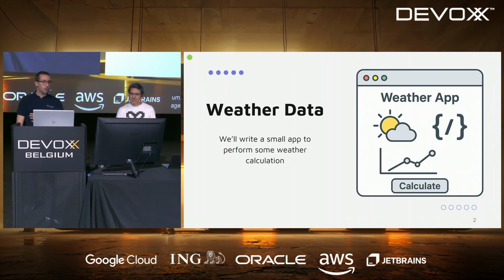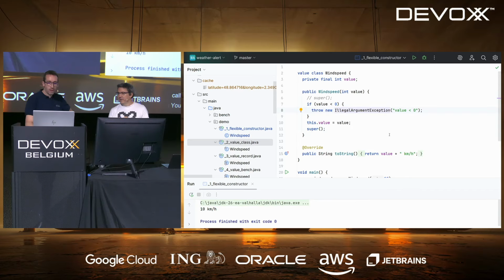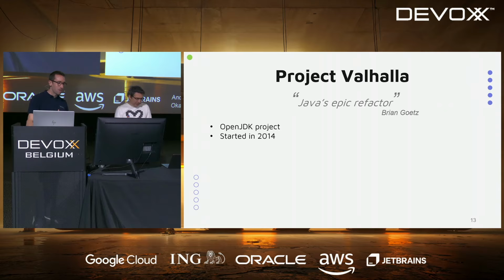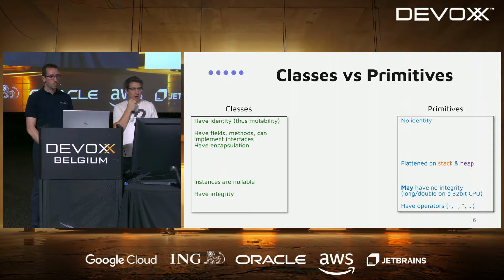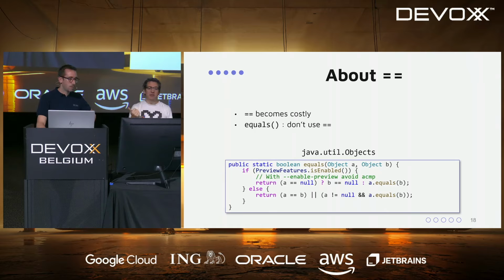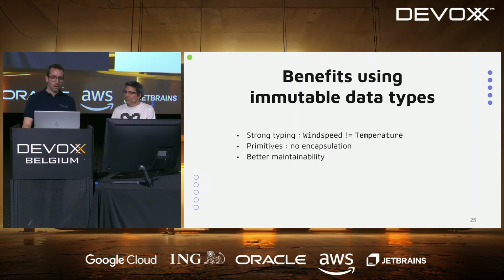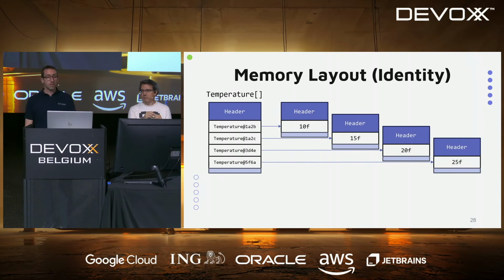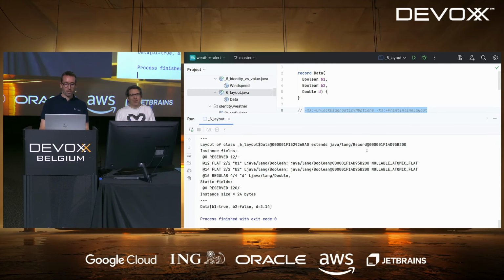Weather the Storm: How Value Classes Will Enhance Java Performance by Remi Forax, Clément de Tast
Project Valhalla&#39;s value classes represent Java&#39;s most significant evolution since Java 8. In this beginner-friendly session, we will explore how value classes will enhance the way we write Java code by providing lightweight, immutable objects that are both performant and memory-efficient.Using weather data as example, we will start with the fundamentals: what are value classes, why do we need them, and how they differ from identity (regular) classes. Through practical examples and live coding, you will discover how value classes eliminate the overhead of boxing, reduce memory allocation, and enable new optimization opportunities for the JVM.You will learn how value classes integrate with existing Java features like records, generics and collections, and the migration strategies for incorporating value classes into an existing codebase.